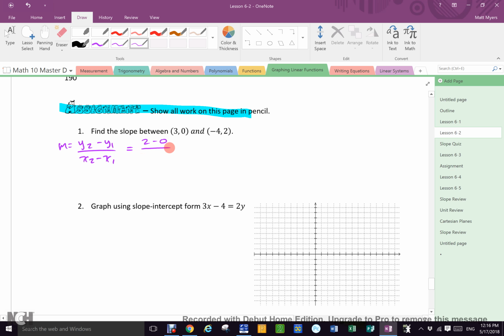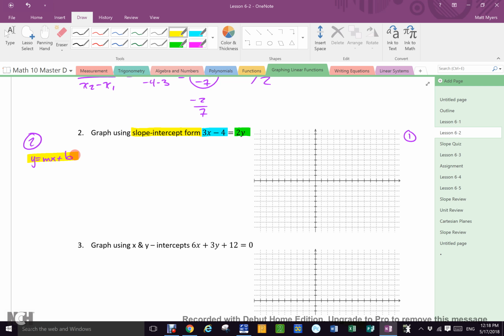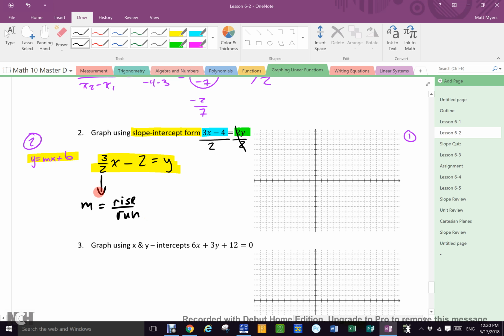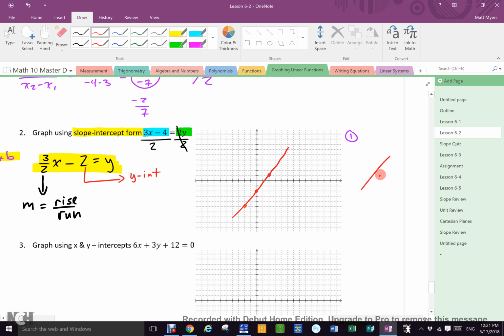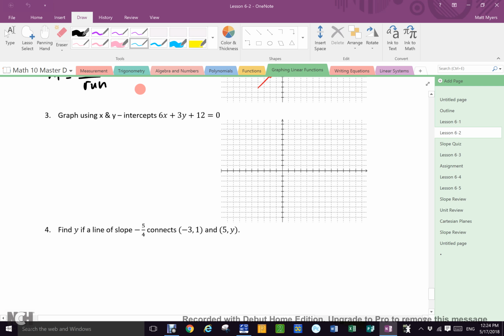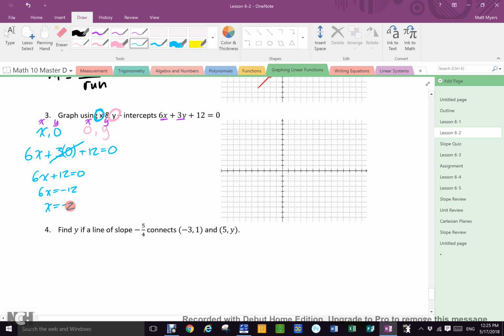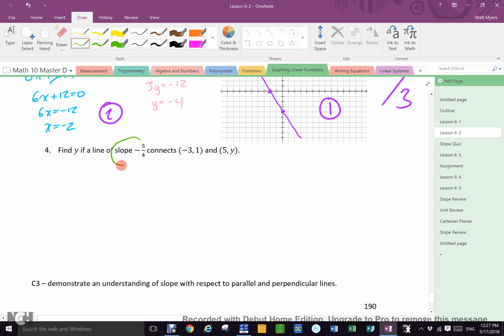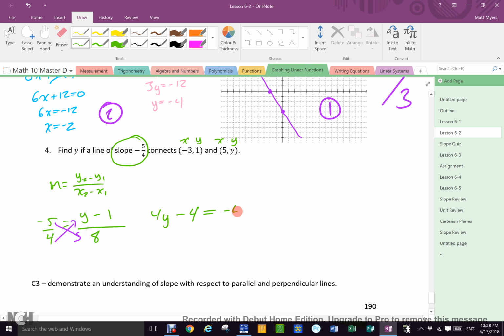May 17 Block D Assignment Page 190